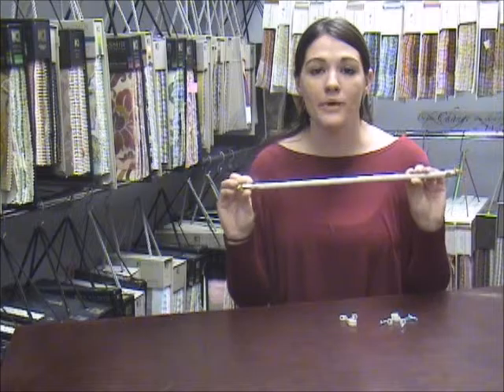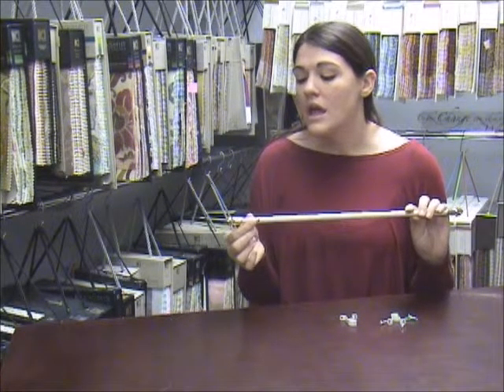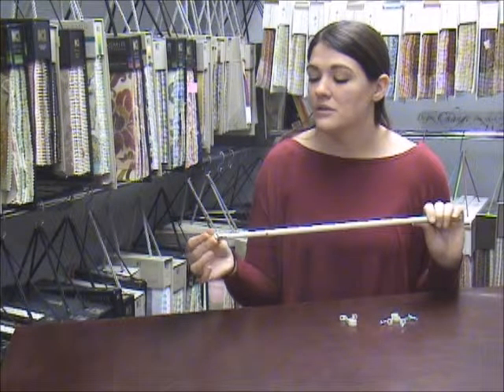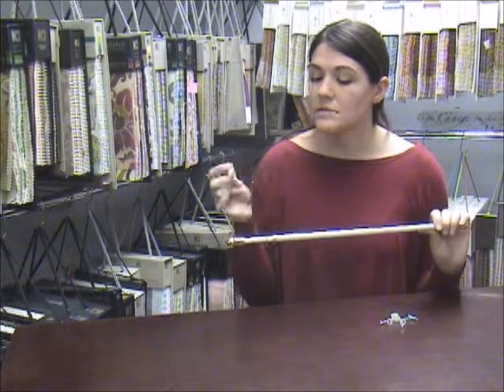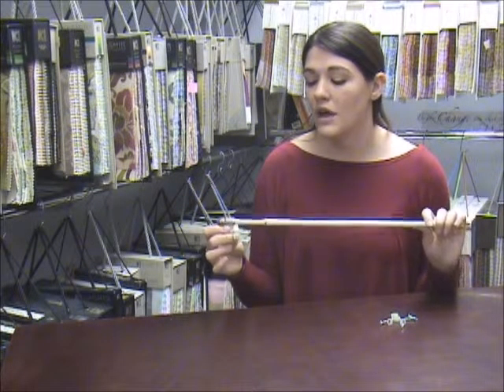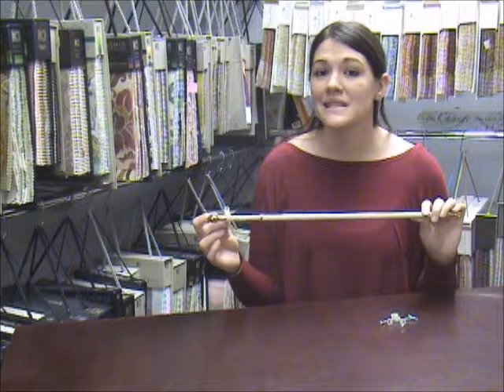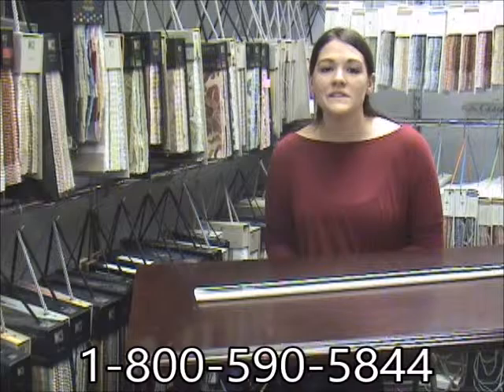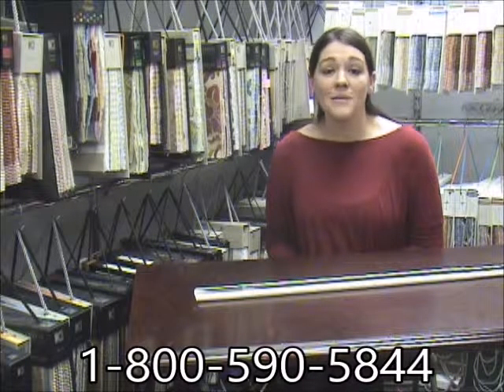Cafe Curtain Rods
Decorative café curtain rods for those tier kitchen window curtains that cover half of the window.